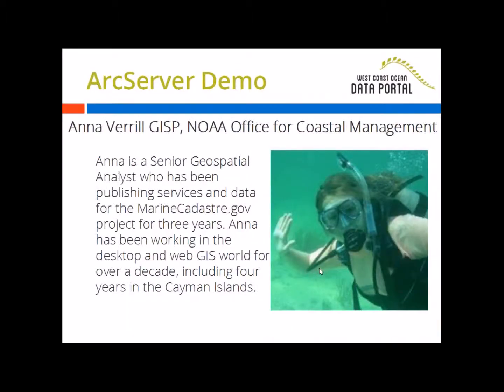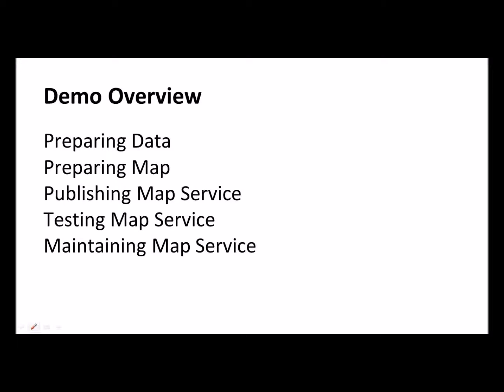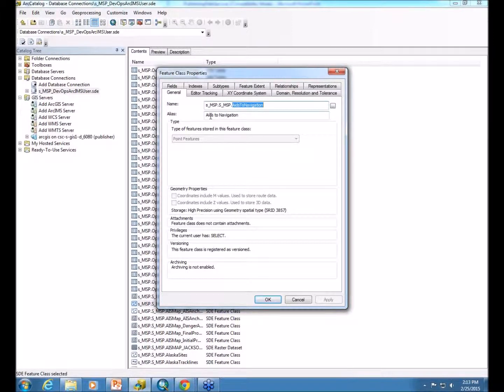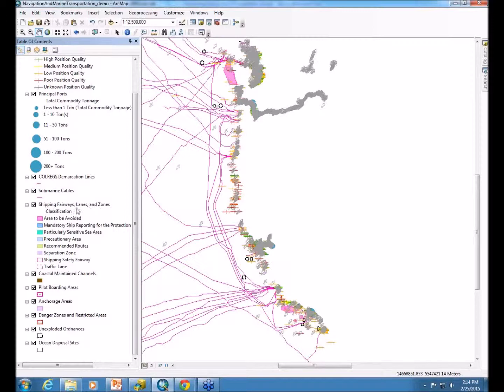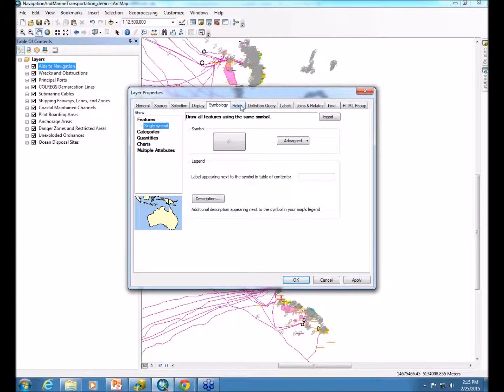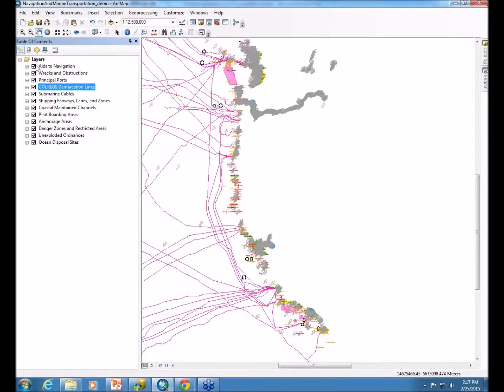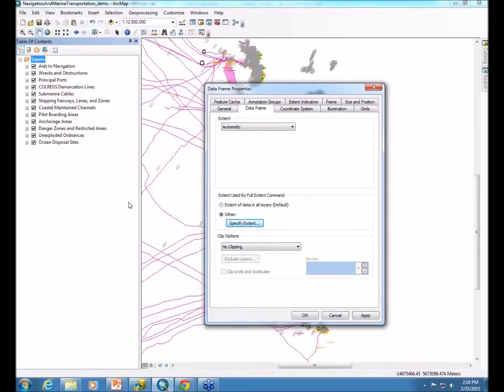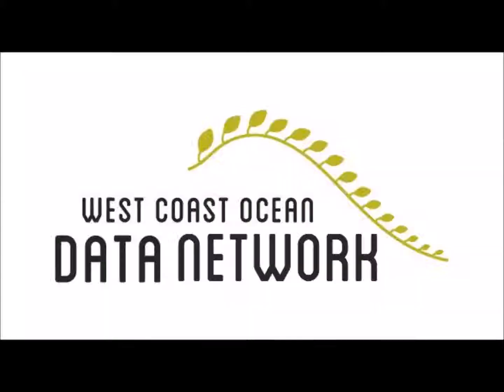Arcserver 10.3 Training: Preparing your map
A live demonstration of ArcServer 10.3. Widely used in the web GIS community to publish and manage mapping services, we will be discussing workflows, configurations, and best practices for managing and publishing mapping services from this platform. In addition, we will discuss how the West Coast Ocean Data Portal uses and consumes mapping services.

Presenter
Anna Verrill GISP, NOAA Office for Coastal Management will be leading the demonstration. Anna is a Senior Geospatial Analyst who has been publishing services and data for the MarineCadastre.gov project for three years. Anna has been working in the desktop and web GIS world for over a decade, including four years in the Cayman Islands. Anna lives in Charleston, SC with her dog Nemo!